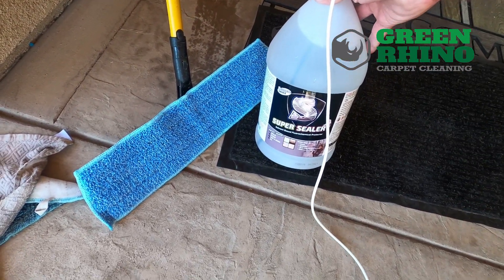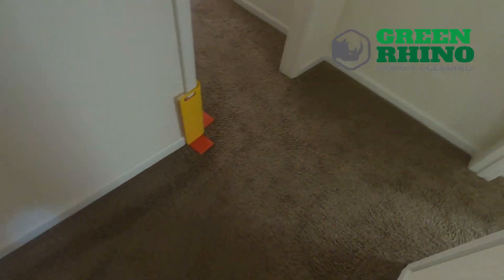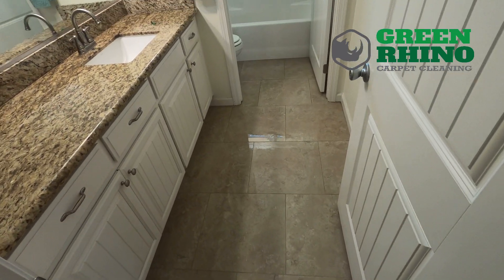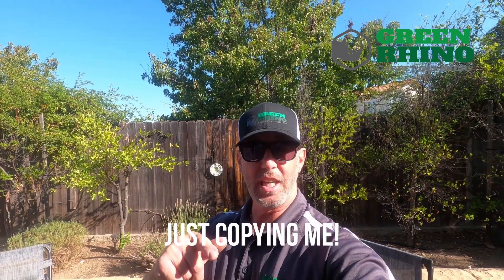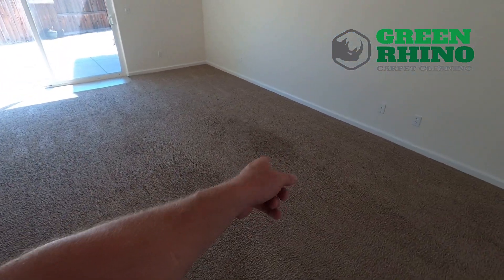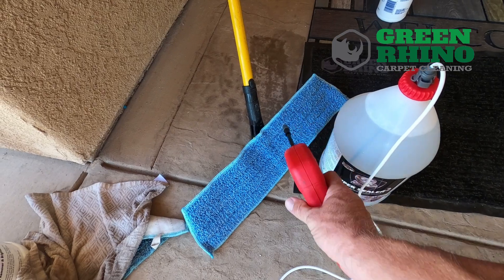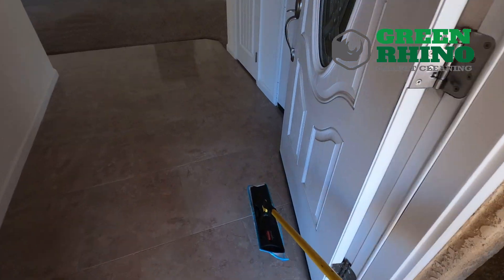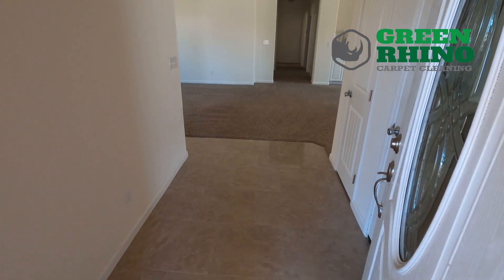How To Clean Tile and Grout - Quick Grout seal SECRET